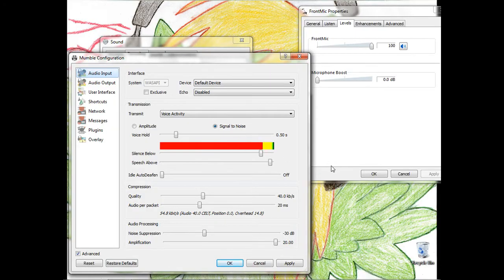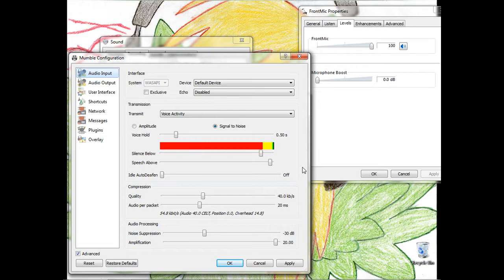Modmic Demo/Review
critique is fully welcome.  If anyone wants me to try recording something else, I can give it a shot.

omg, lip syncing is bad.

Only the first 1/3 of the video is recorded in audacity.  The rest got butchered by video compression.